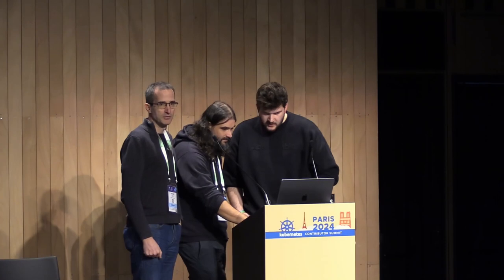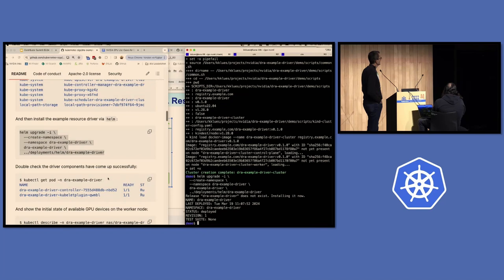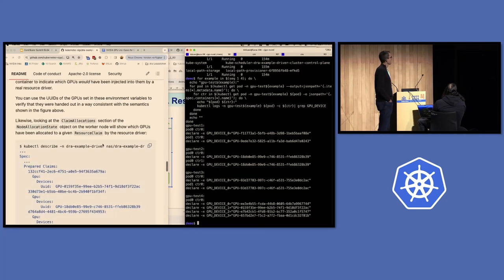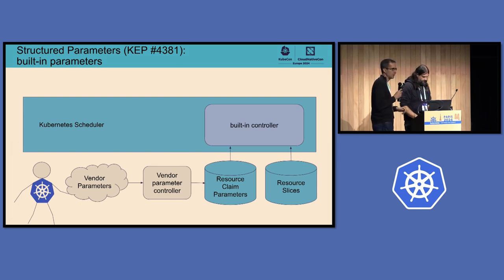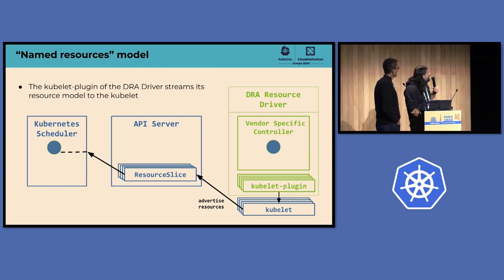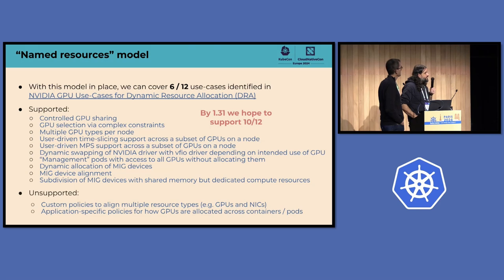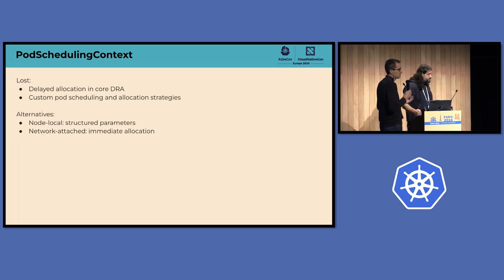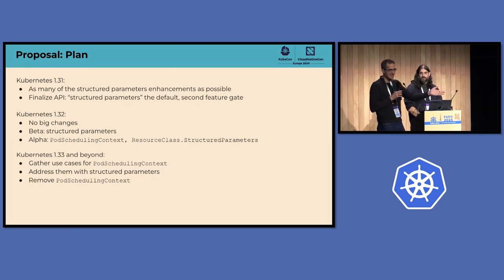Dynamic Resource Allocation - the path towards GA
DRA is a new approach for describing resource requirements in a Kubernetes cluster. It was first introduced in Kubernetes 1.26 and continues to remain in an alpha state in 1.29. At KubeCon NA, it became a hot topic because it enables better usage of accelerators for AI use cases.

In this session, we'll give a summary of its design and cover the changes planned for Kubernetes 1.30 that hopefully will set it on a path towards graduation in some future release. After a general round of questions and answers we can split up into smaller groups to discuss individual aspects:
- next generation scheduling
- using DRA for network management
- technical challenges with DRA and potential solutions
- developing a DRA driver